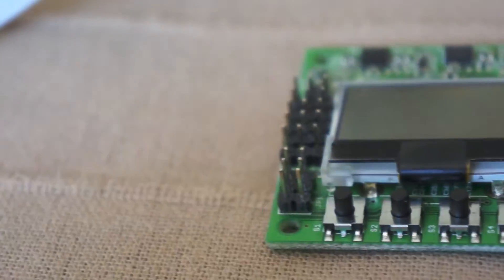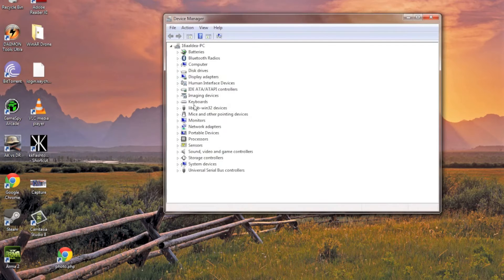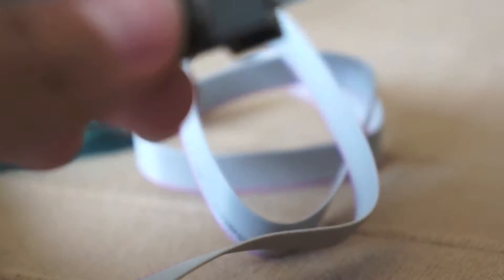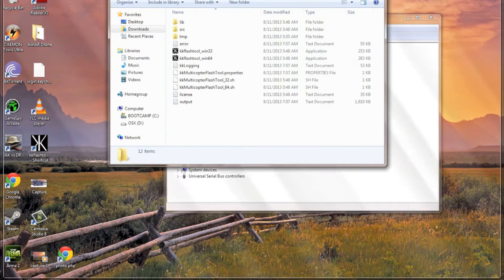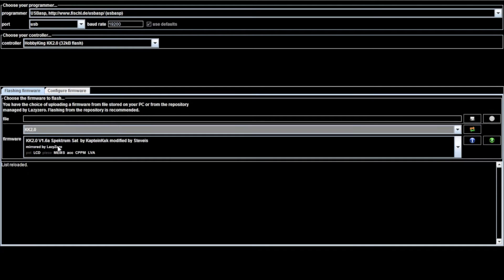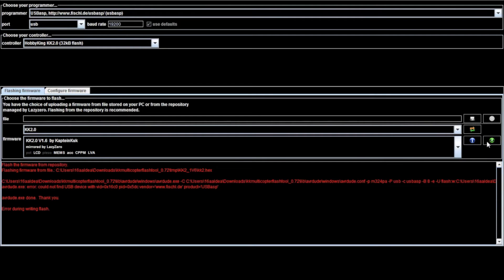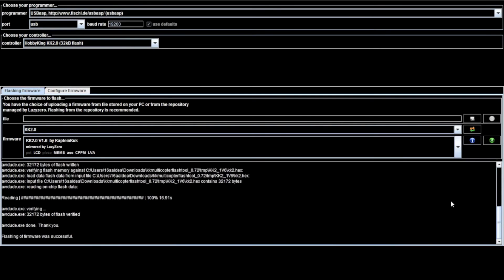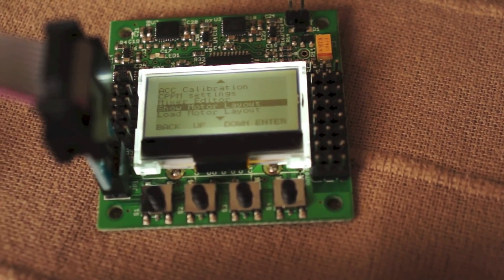How to Update the KK2.0 Multicopter flight control board Firmware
Please note that you can do this on OSX and Linux. These operating systems only need the flashing tools as the driver is built in. The process is much the same minus the driver installation

Sorry for the focusing issues, motion blur, motion and mistakes made in the video. Have fun flying out there!